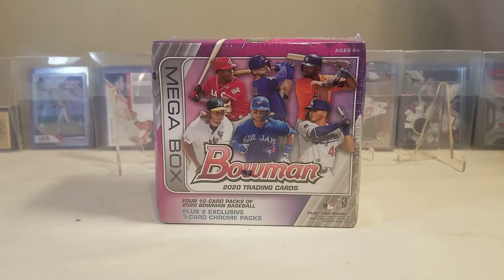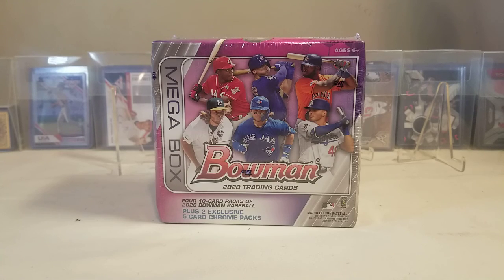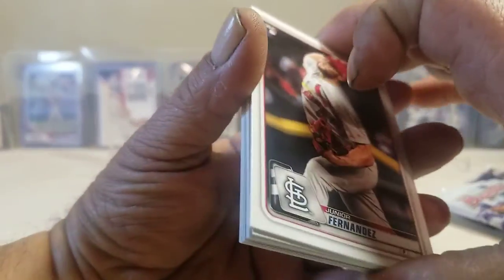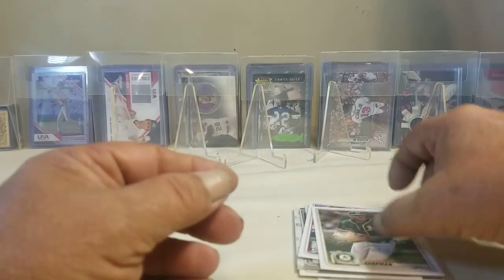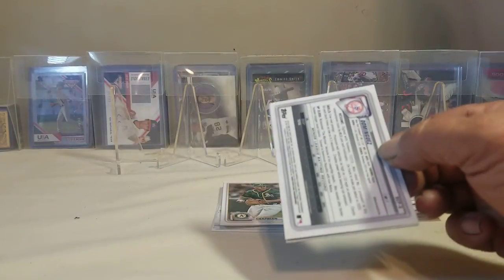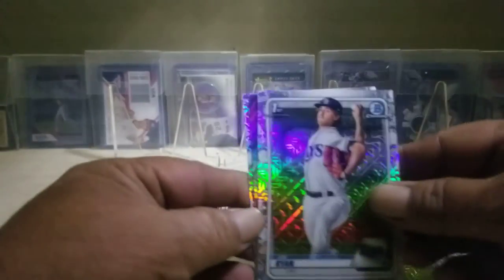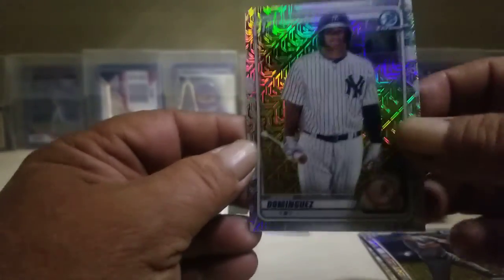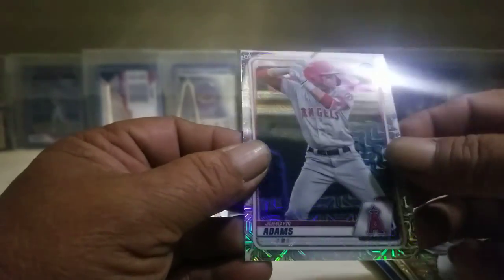2020 Bowman Chase Part 4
2020 Bowman Chase Part 4